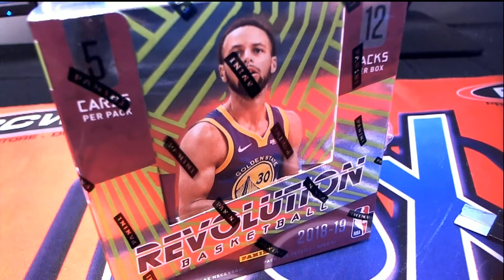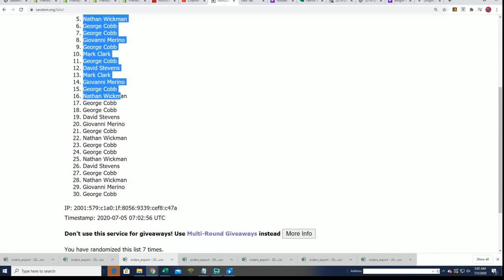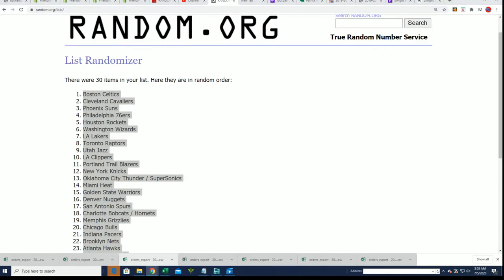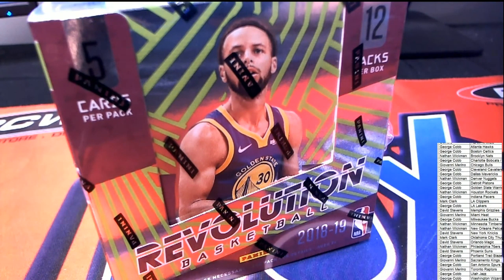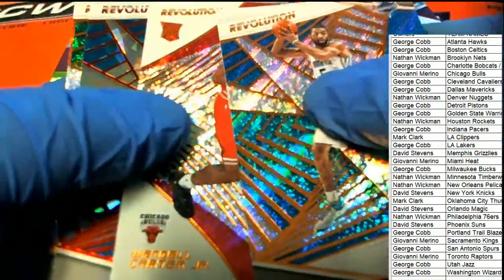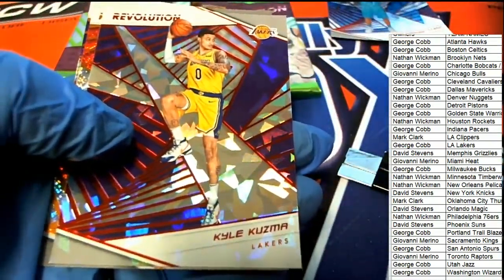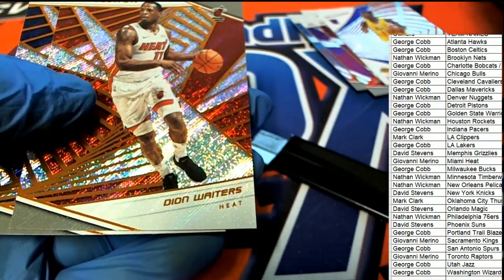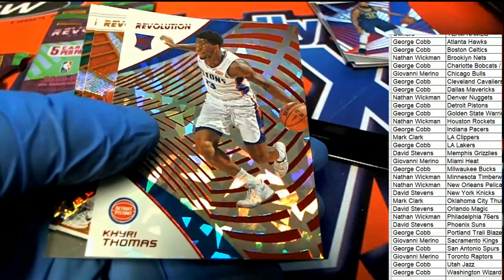2018 19 Panini Revolution Basketball Chinese New Year ID 1819CNYBASK283